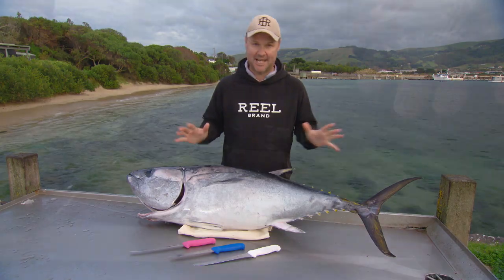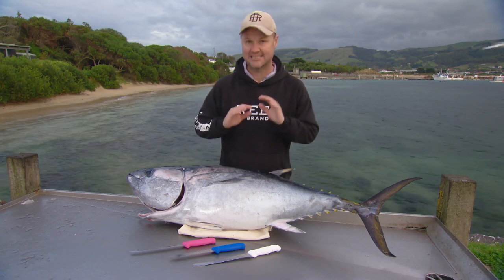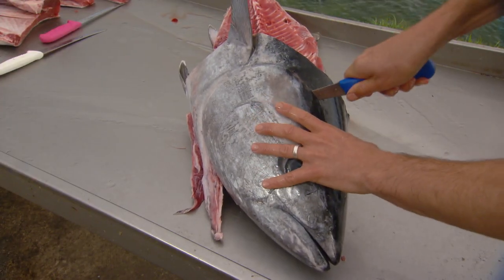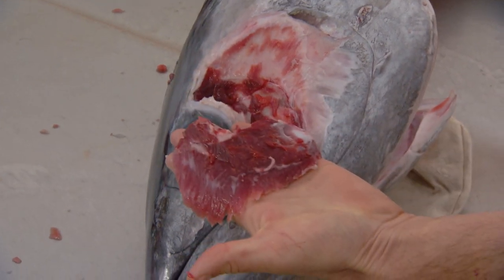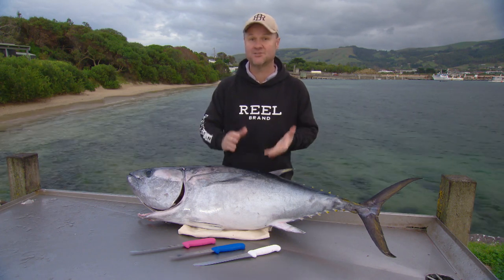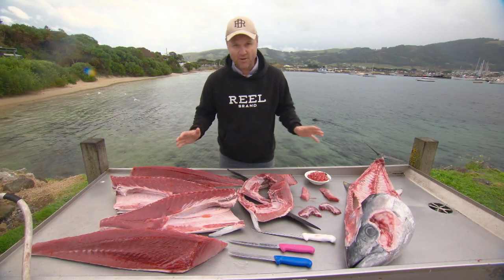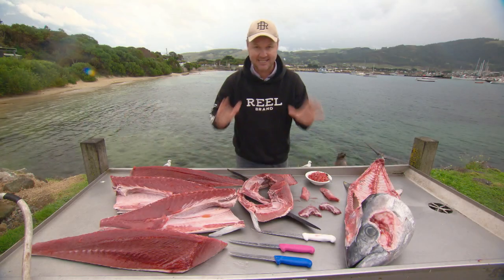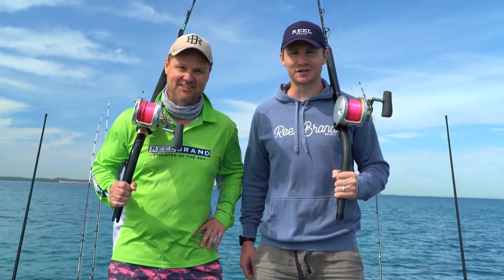VIDEO 6 - PREPARE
In this video we highlight how to prepare your tuna catch to make the most of it. Using cuts that you may not have thought of before and how to keep the fish to get the best shelf life.